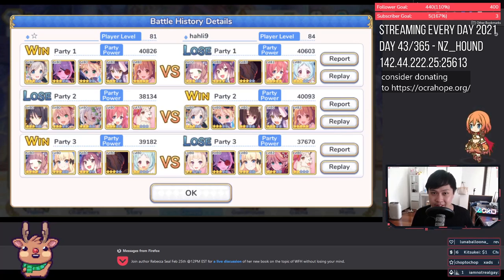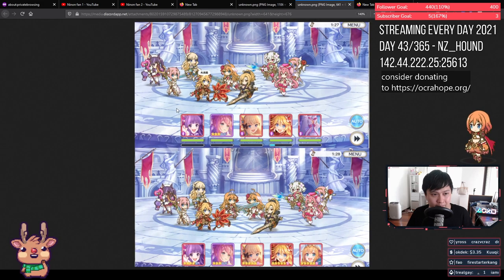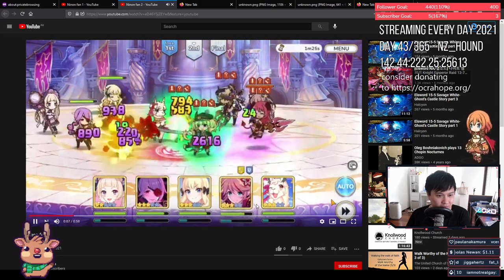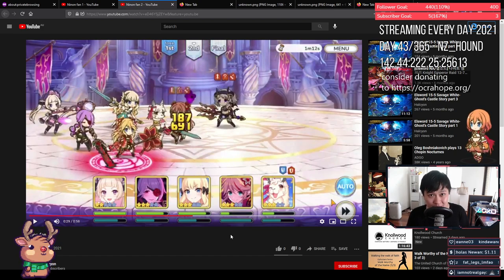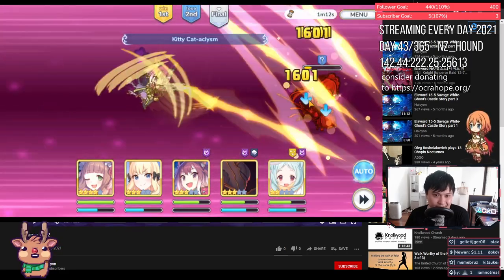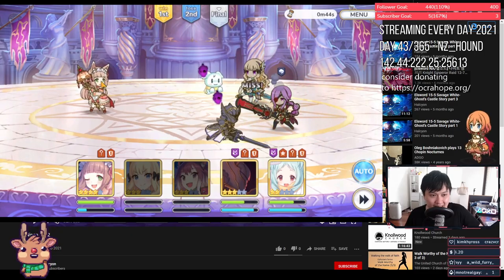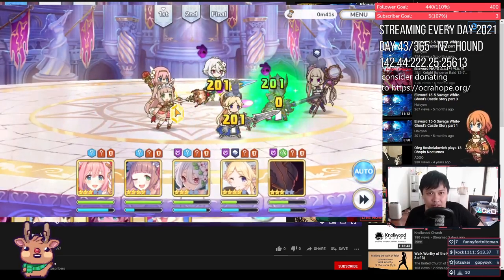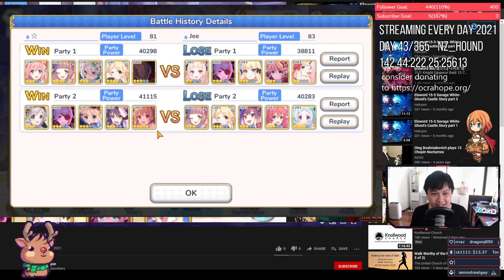[Princess Connect! Re:Dive] Ninon Fan (Arena Team Comp, Analysis, Defending, Attacking)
Ninon Fan is another of the most well-known comps for attacking and dismantling subpar teams that were put together by newer players. It also miraculous dismantles mage melt... which is arguably one of if not the strongest attacking teams. Here I break down the comp, as well as some counters and rationale. Hope you guys like it.

Take care,
Lace